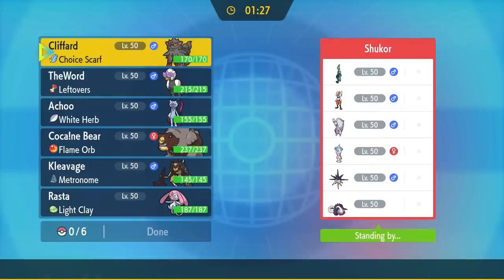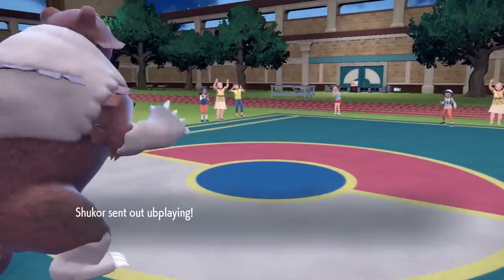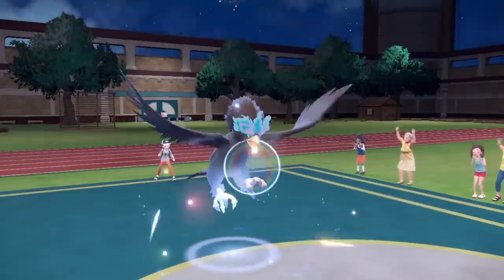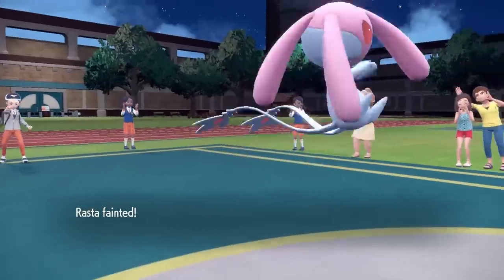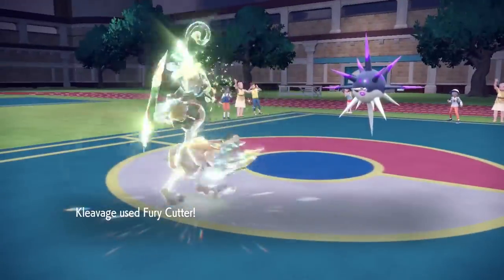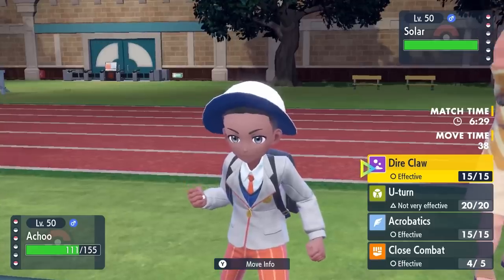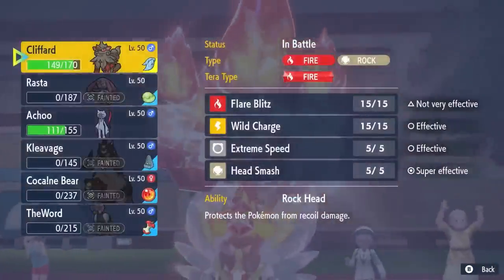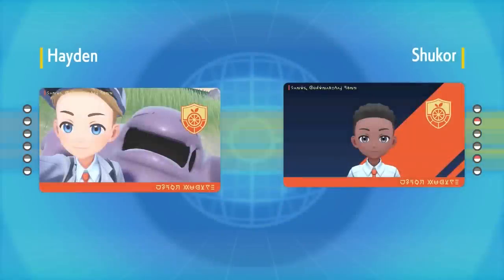Hisuian Pokemon Have Changed The Game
Having fun messing around with the new mons we get access to!
Thank god for Pokemon Home